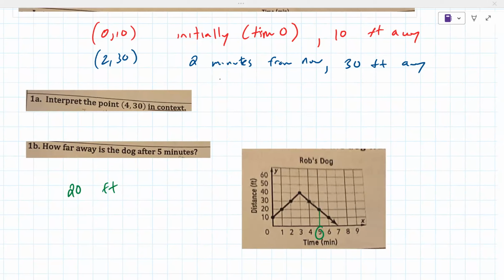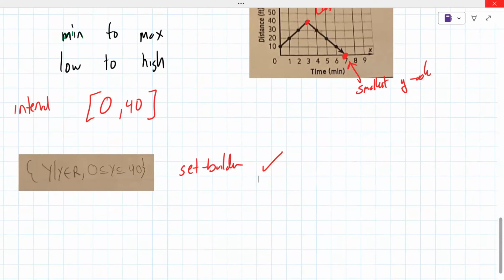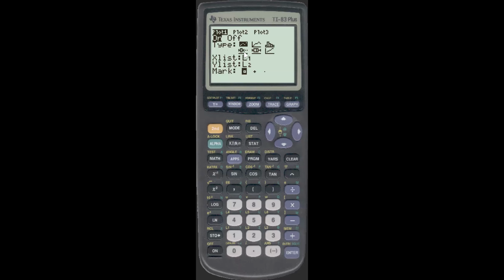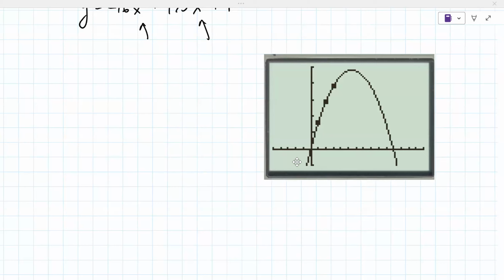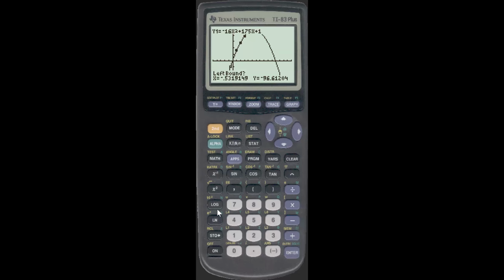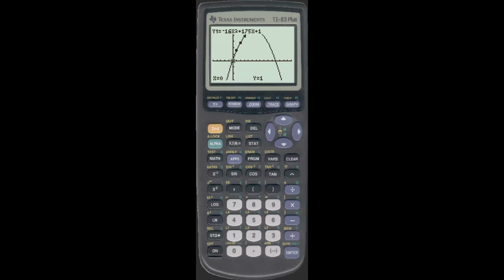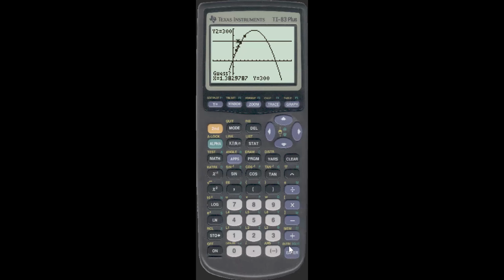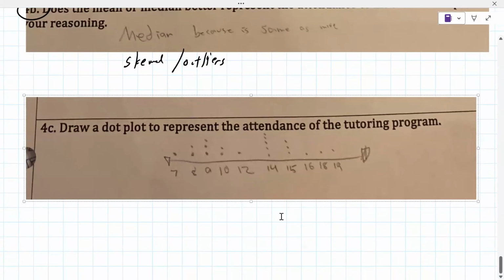High School Algebra 2 Lesson [2023-09-18 at 8pm MST Zach W]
This lesson covered topics in Algebra 2 including graphing quadratics and finding intercepts, min/max, and intersections using the Ti-83/84.